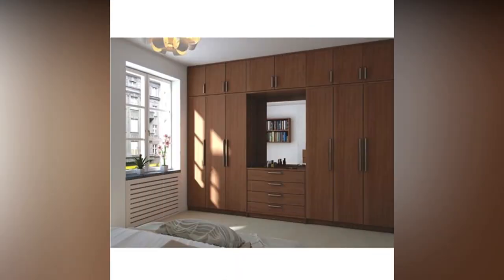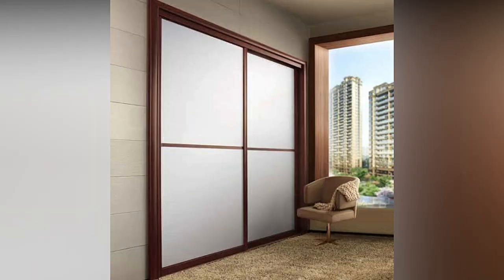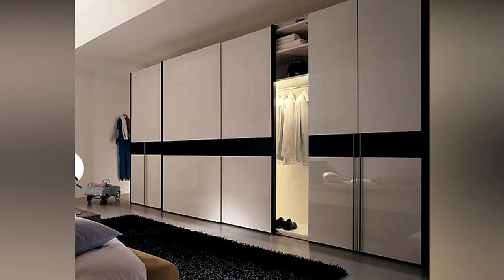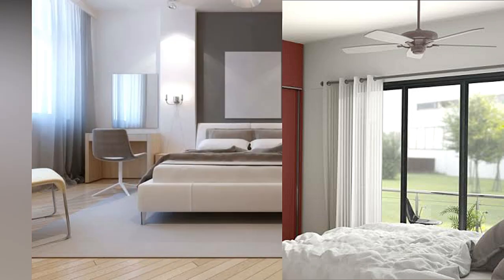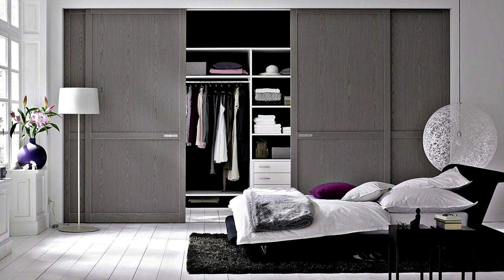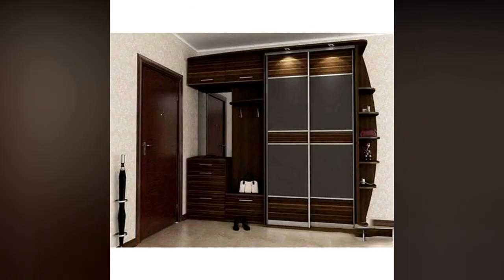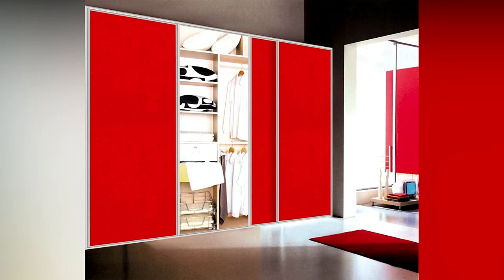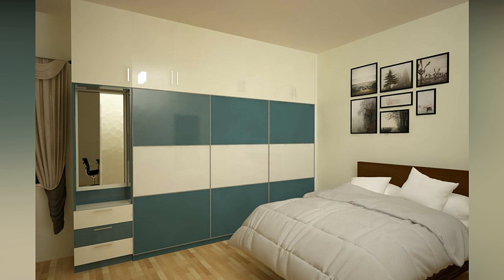New Wardrobe Design Ideas For Your Bedroom ( Modern cupboard designs 2022)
Wardrobe design: latest Bedroom cupboard designs 2022 are essential. Sliding wardrobe design including wardrobe color combination
 for bedroom are popular these days.